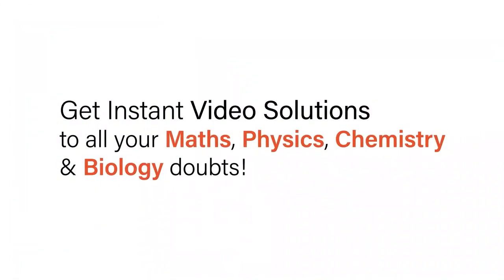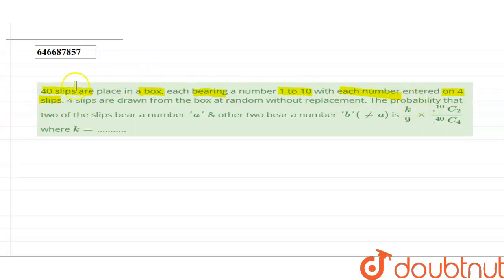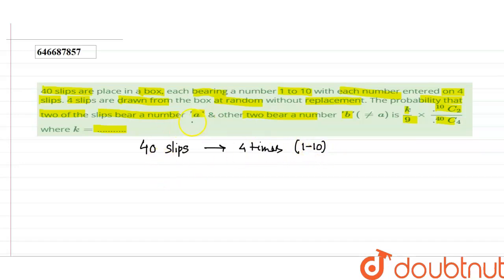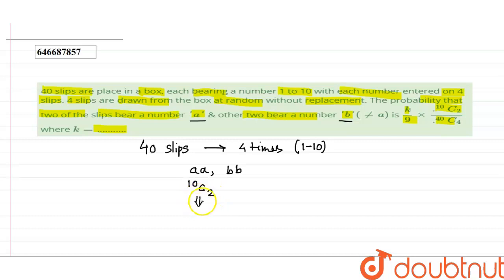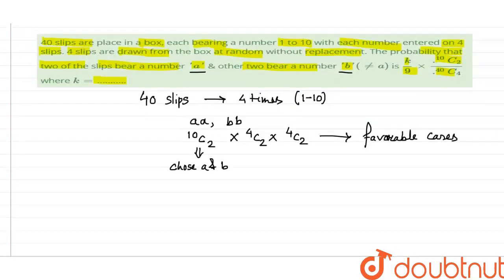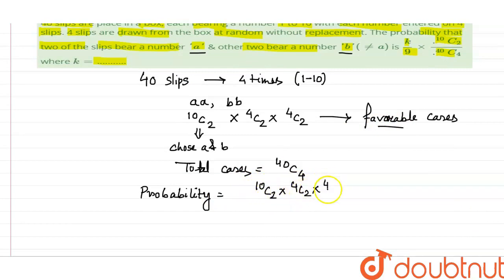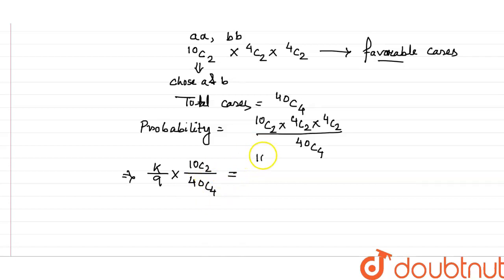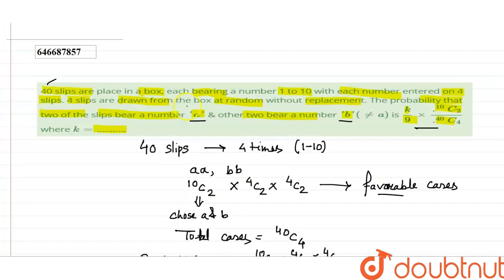40 slips are place in a box, each bearing a number 1 to 10 with each number entered on 4 slips. ...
40 slips are place in a box, each bearing a number 1 to 10 with each number entered on 4 slips. 4 slips are drawn from the box at random without replacement. The probability that two of the slips bear a number \'a\' & other two bear a number \'b\' (!= a) is k/9 xx (.^(10)C_(2))/(.^(40)C_(4)) where k=.
Class: 12
Subject: MATHS
Chapter: TEST PAPERS
Board:IIT JEE

👉 Have Any Query? Ask Us.